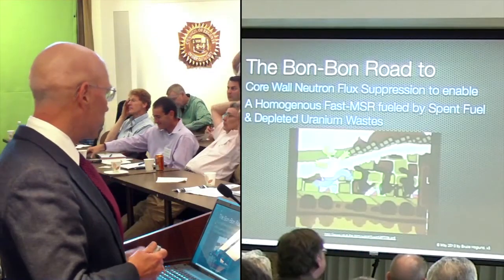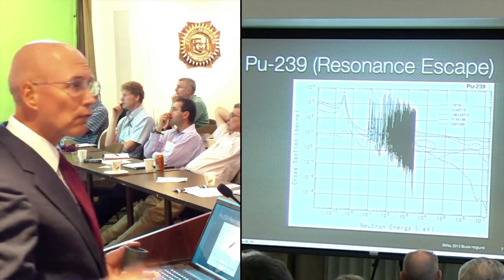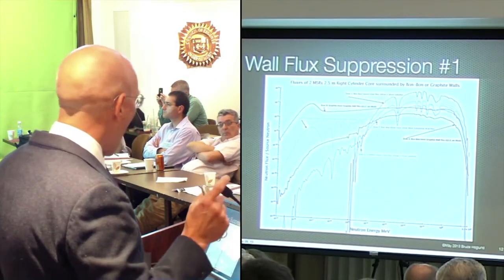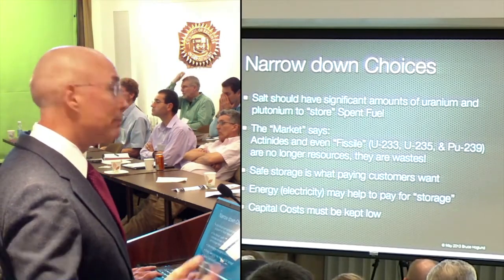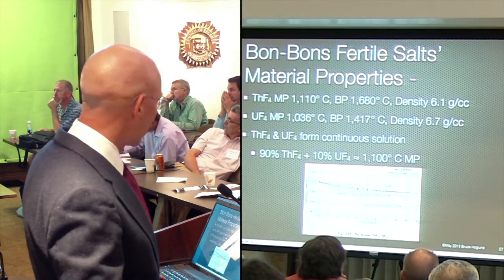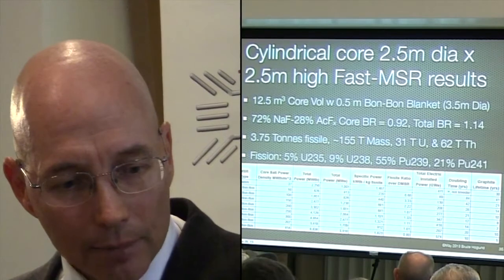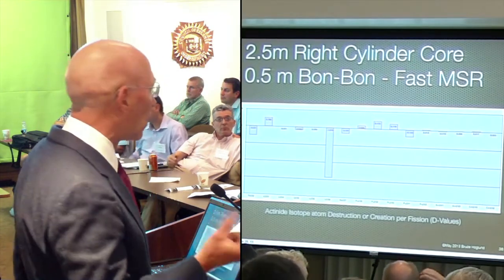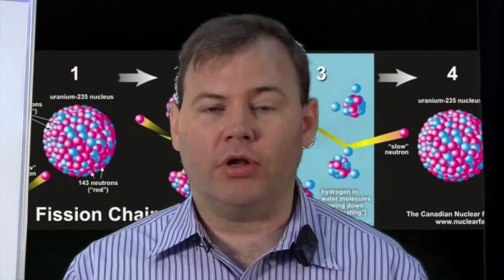TC No. 22 • Bruce Hoglund: Core Wall Neutron Flux Suppression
Bruce Hoglund, Thorium and molten salt researcher, at the Thorium Energy Alliance Conference, offers suggestions for reactor core improvements.  PLUS: Gordon McDowell's Atomic Fission documentary, with Carl Sagan and Kirk Sorensen.